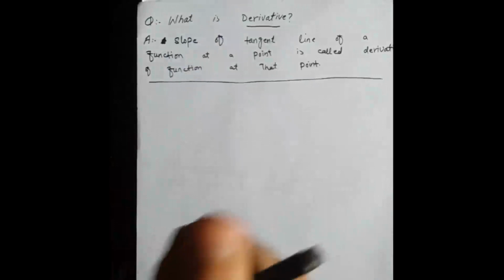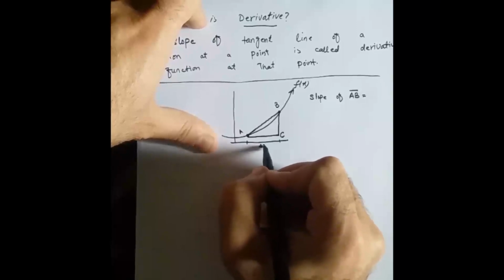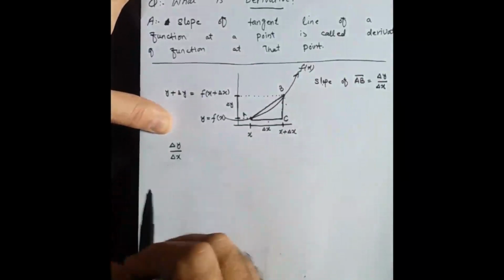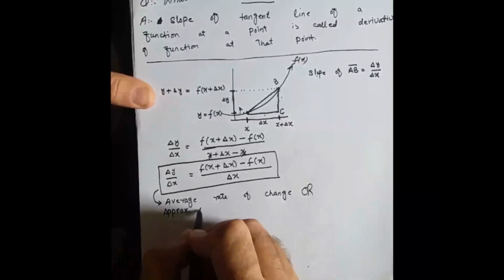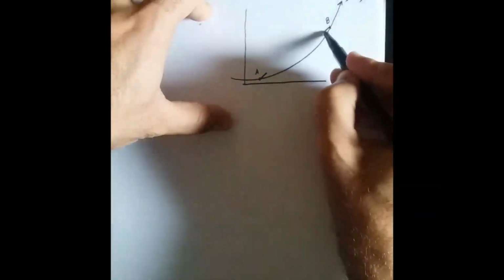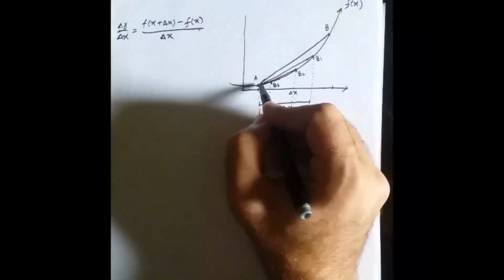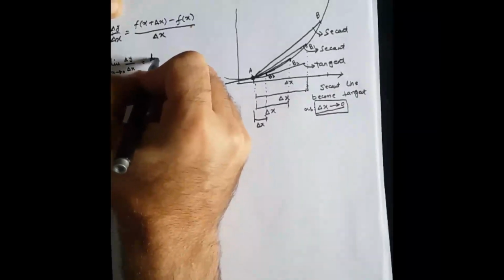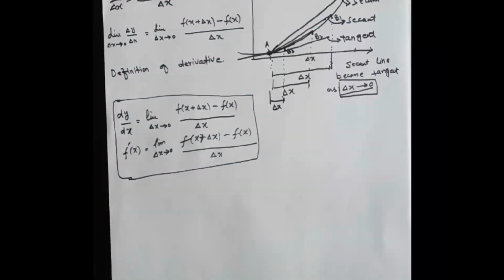What is derivative? Definition of derivative!! Derivative as slope of tangent line